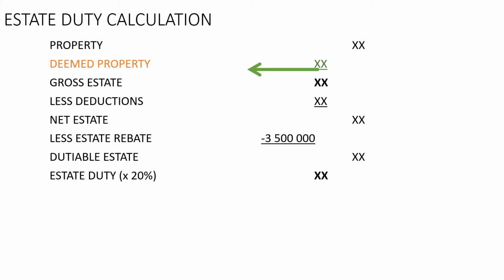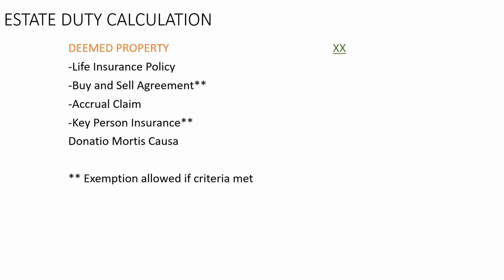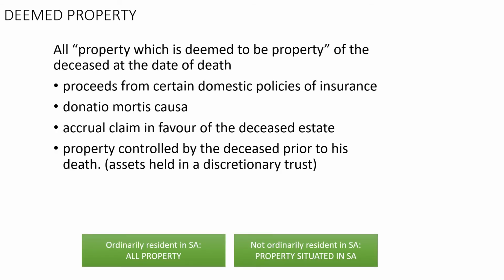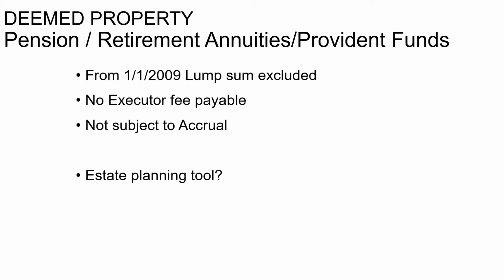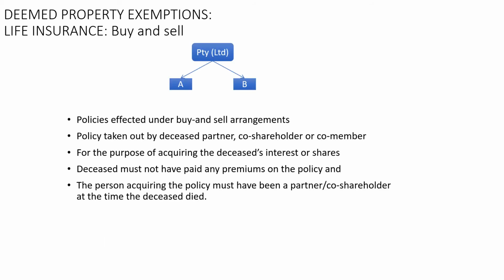CSFA1 UNIT7 L2 NEW